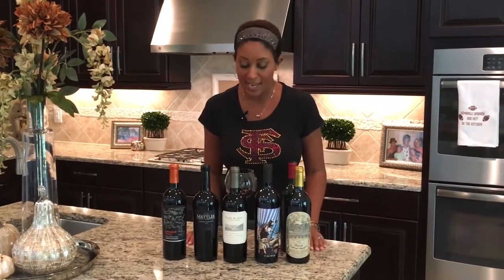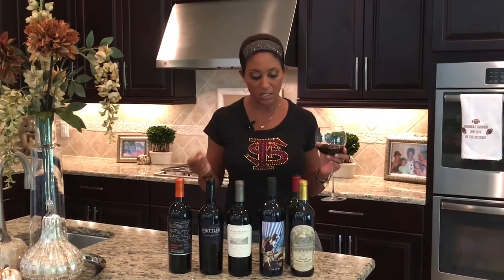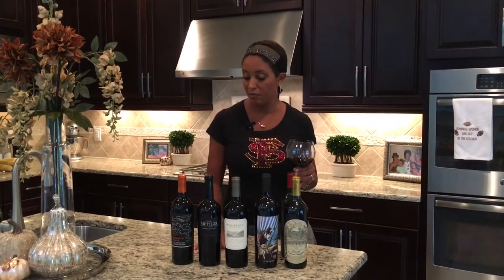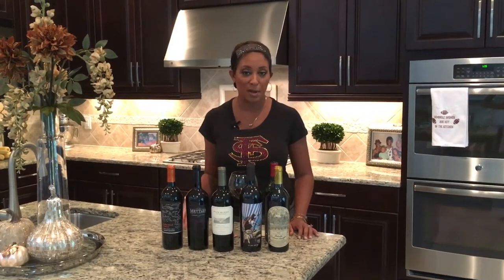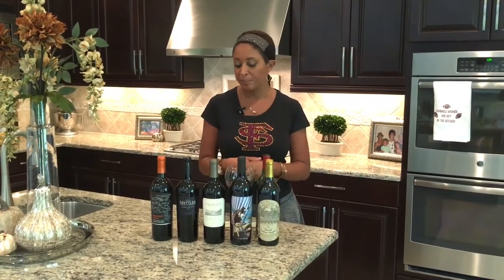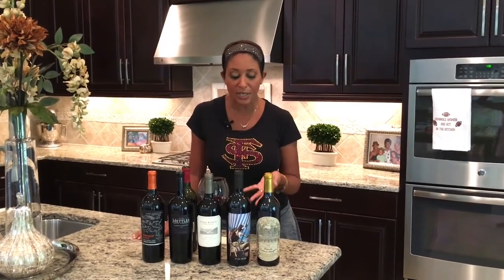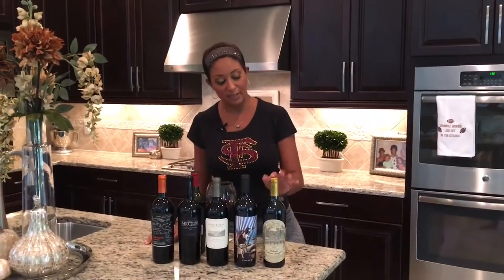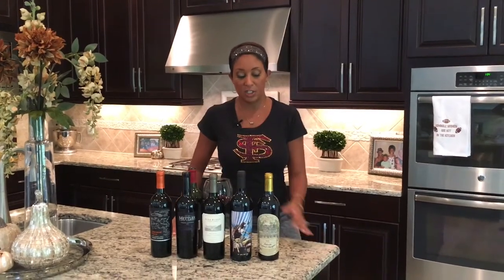Best Red Wines For Entertaining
FINALLY sharing my favorite wines for both entertaining my favorite guests, and for everyday enjoyment!  If you've tried any of my recommendations, please let me know in the comments below, and let me know if there's anything you'd like for me to review in the future!

My top 5 favorites include:

Educated Guess Cabernet
Mettler Cabernet
Pine Ridge Cabernet 2013
If You See Kay
Far Niente 2012 & 2013